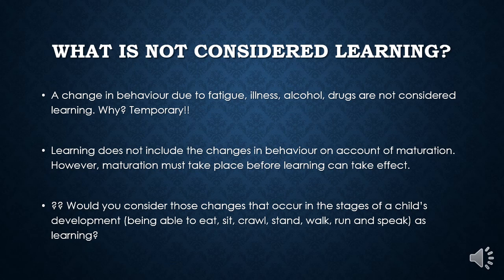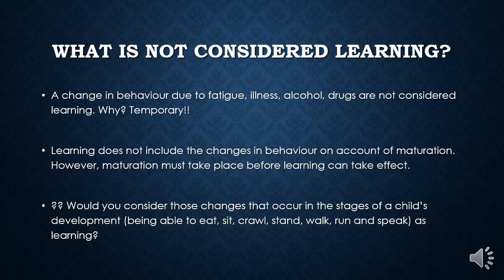Dorothy Ofoha on lesson 1 Sept 2020